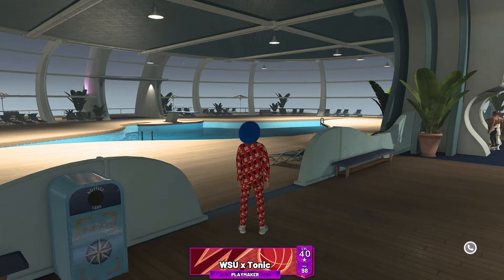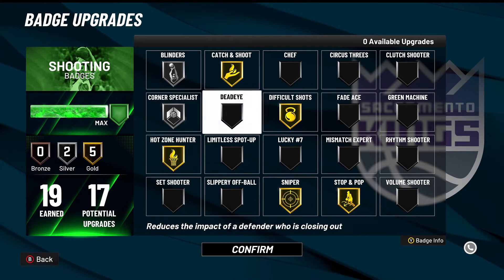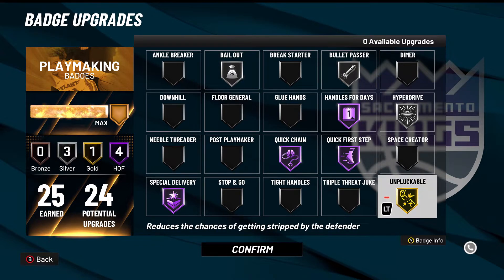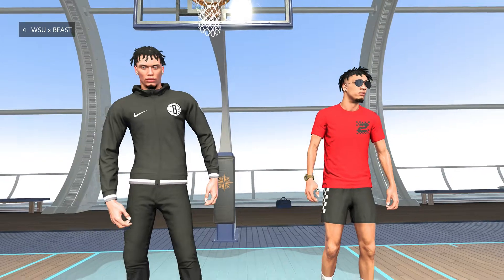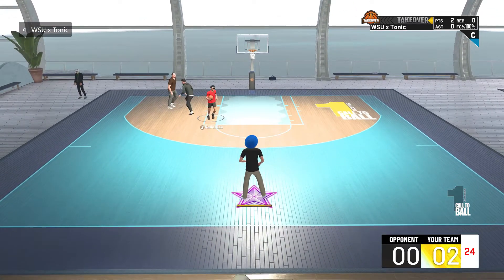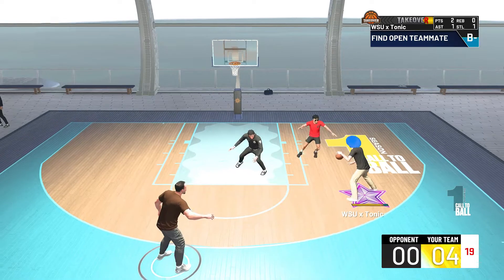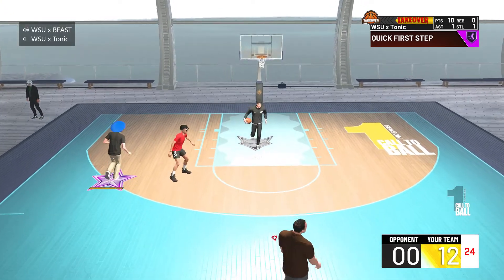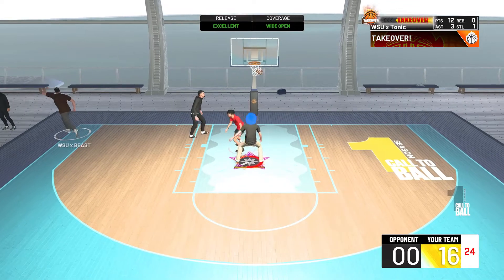MAX BADGES on a SHARPSHOOTING PLAYMAKER NBA 2K22 CURRENT GEN!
Nba 2k22. nba 2k22 current gen. nba 2k22 current gen gameplay. 2k22. 2k22 current gen. 2k22 current gen gameplay. best build nba 2k22. best point guard nba 2k22. rare builds nba 2k22. 2k22 rare build. best playmaker nba 2k22. inside out playmaker nba 2k22. sharpplay nba 2k22. mid range playmaker nba 2k22.